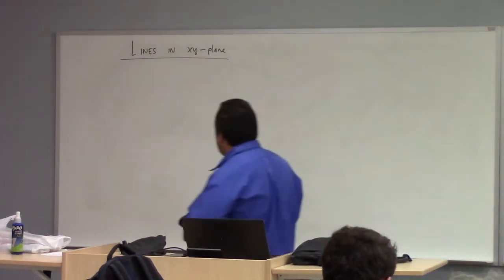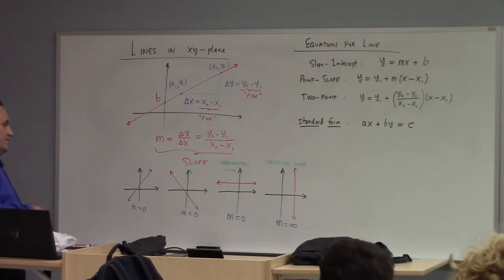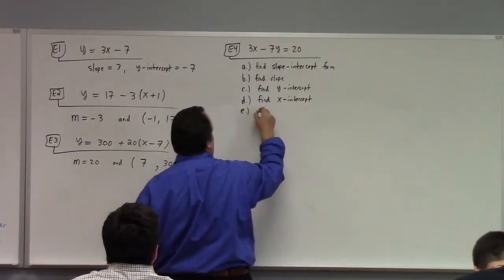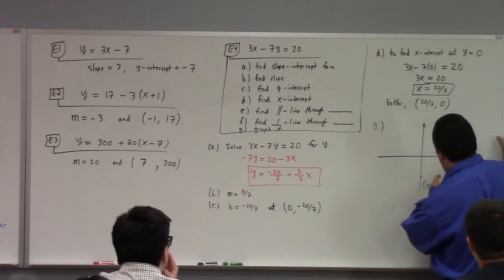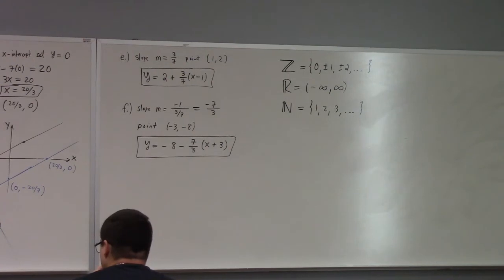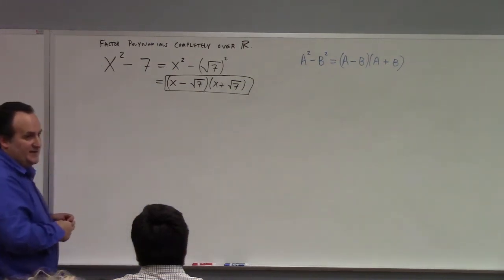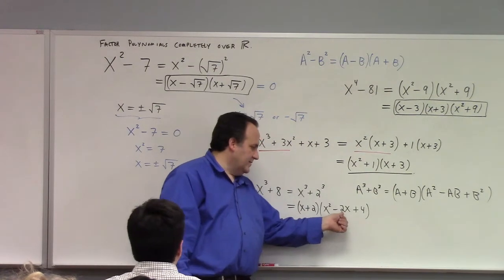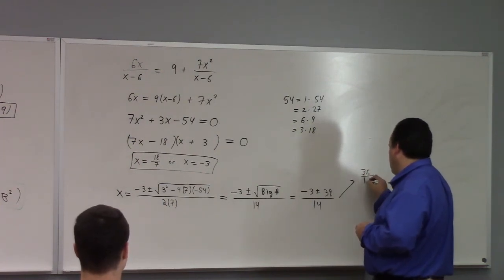Math 121-001: equations of lines, word on Quiz 1, 9-16-22